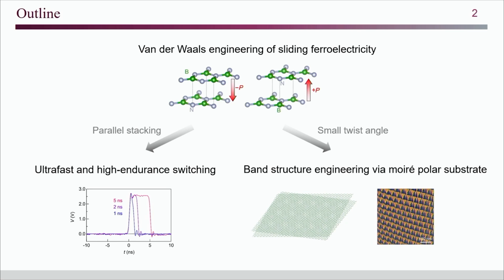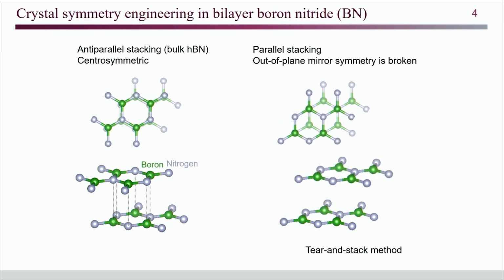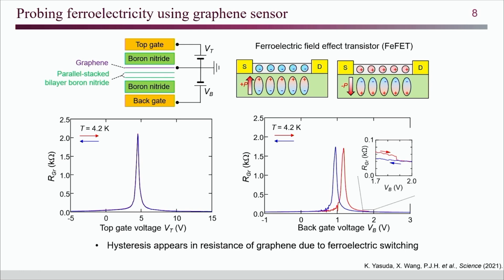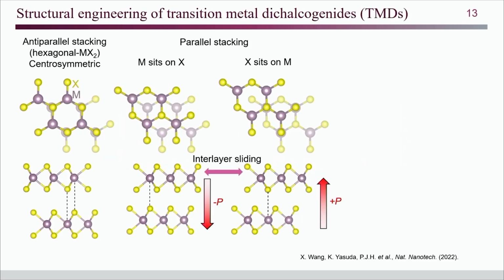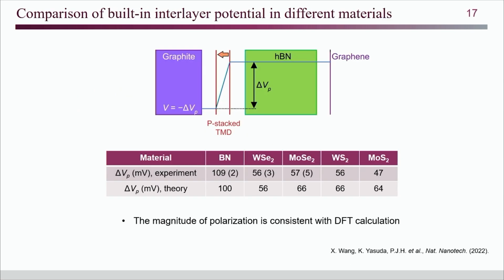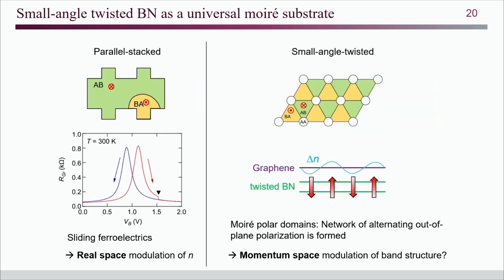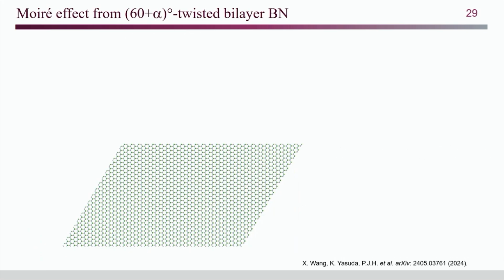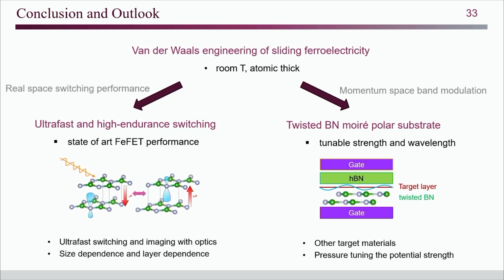Xirui Wang MIT: Sliding ferroelectricity in stacking-engineered van der Waals materials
Dr. Xirui Wang presents at the Precision in Two Dimensions: Quantum Materials Characterization meeting